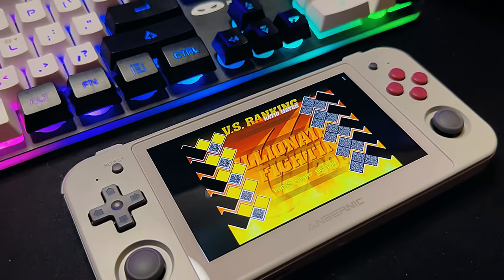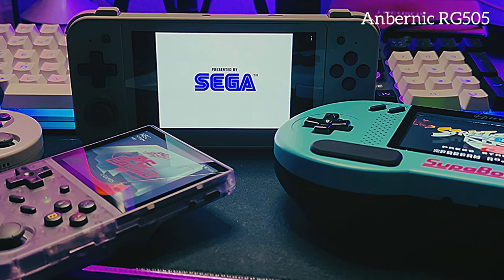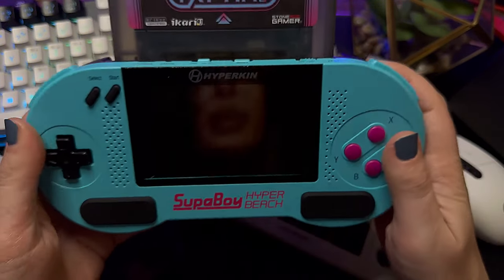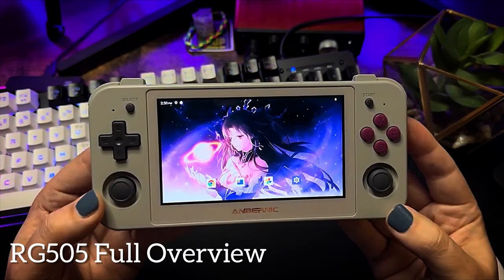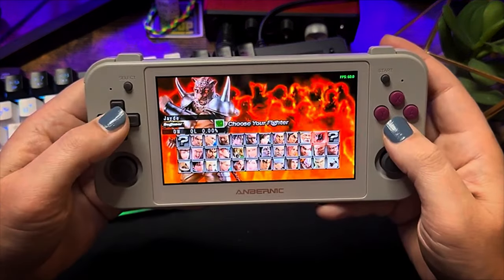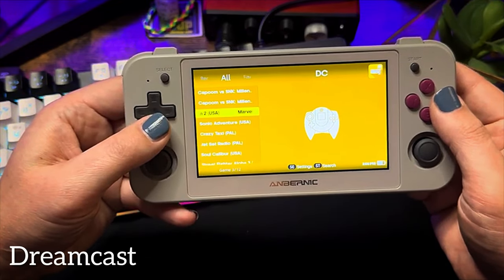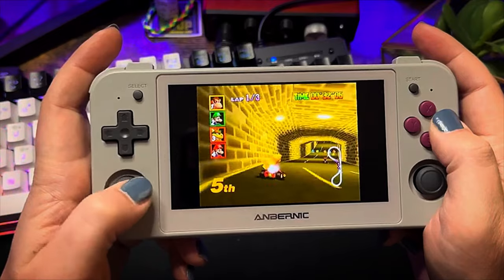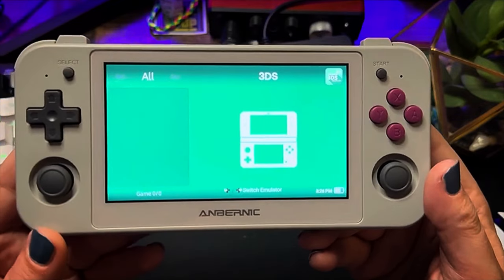Anbernic RG505 Review: CHEAP! Play's Almost ANY Video Game & Remote Play's! One to Rule Them All!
These Anbernic handhelds are insane! Every iteration better than the last. The RG505 has been out for almost a year, and I really wanted to see what it could do. Is it worth the squeeze? Let's take a look and compare it to the SupaBoy Hyper Beach Edition, RG353V, and RG353P. Better option than the upcoming Switch 2?

RG505 vs RG405M & RG 35XX will play Gamecube, Wii, PS2, PSP, N64, Dreamcast, and everything post 32-bit era! This is STILL Anbernic's most powerful chipset currently available! The best handheld gaming setup!

*They also have an AMD Radeon chipset, but I haven't seen the WIN600 on the market for some time. It also ranges in price from $300-$500*

Specs:
Colors: Gray, Turquoise, Yellow
Screen: 4.95-inch OLED touch screen, resolution 960*544,PSP pixel to pixel display,2x Rendering resolution support
CPU: Unisoc Tiger T618 64-bit octa-core 2*A75@2.0GHz+6*A55@2.0GHz
GPU: Mali G52@850Mhz
RAM: 4GB LPDDR4X
Memory: 128GB high-speed eMMC 5.1 HS400
WIFI/Bluetooth: 2.4/5G WIFI 802.11a/b/g/n/ac,Bluetooth 5.0
System: Android 12
Games: Support Android games, support 20+ kinds of simulator.
Battery: Li-polymer 5000 mAh, 2.5 hours full charged, lasting 8 hours
TF card: Support tf card max to 512GB
Other functions: Built-in Hall joystick, 6 axis Gyroscope Sensor, Support OTA  update, support built-in WIFI online fighting, streaming, cast, vibrating motor, support 3.5mm stereo earphones,
energy saving setting, display brightness and other functional properties settings.